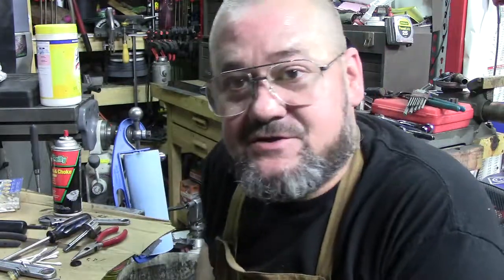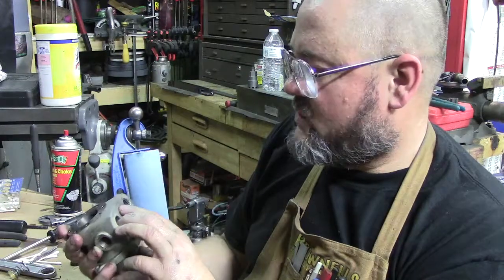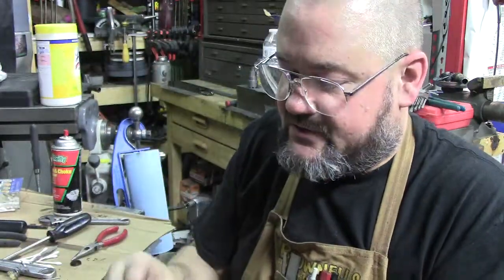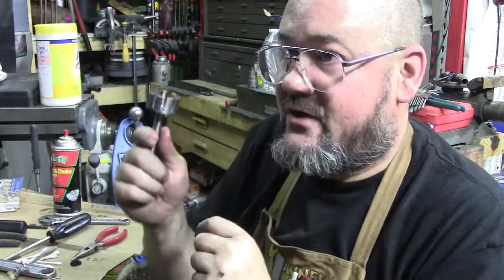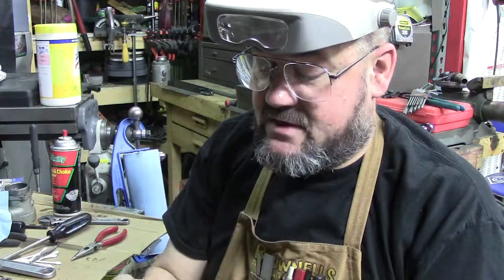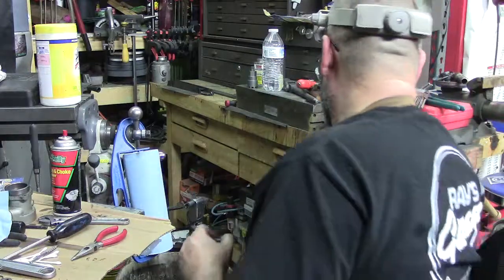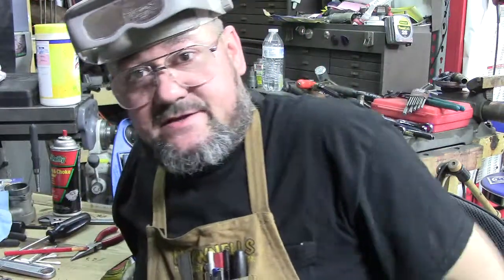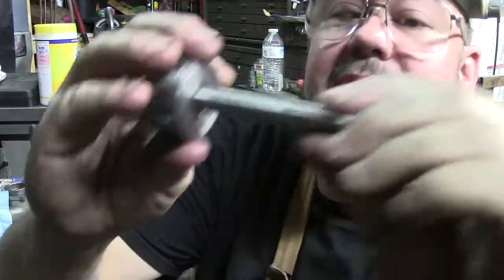Hydraulic Pump Rebuild PT3